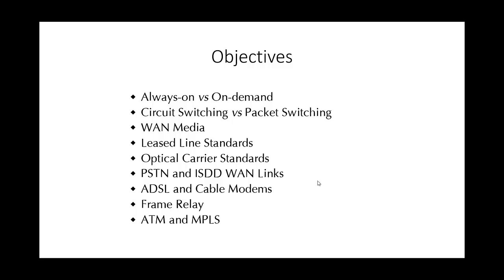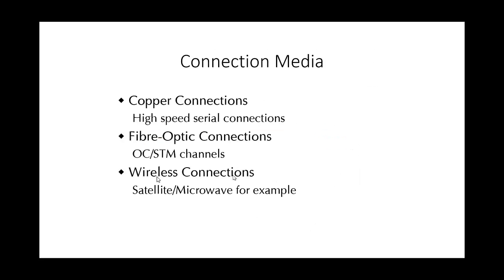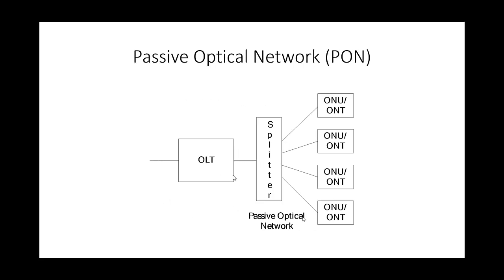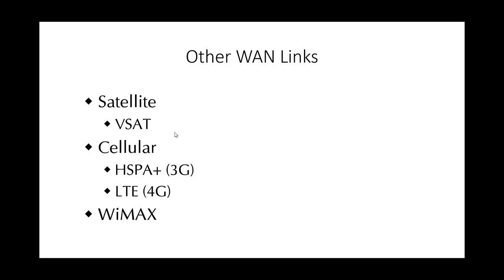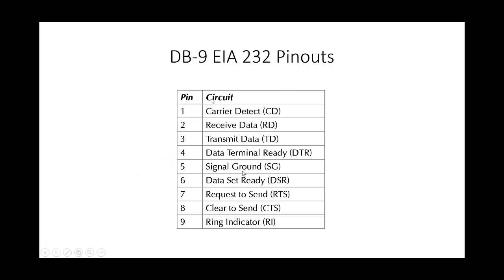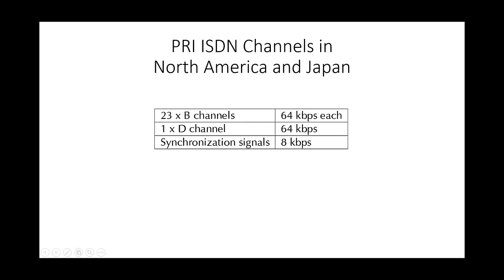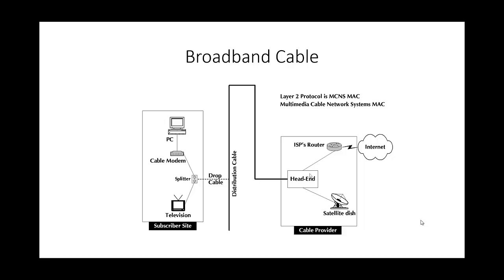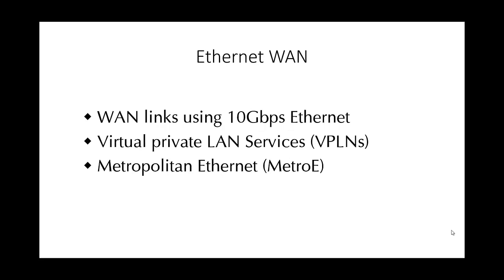ccna 200-120 training (Module 4 of 18) Wide Area Networks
This module focuses on WANs, the differences between always on and on-demand wan links. Talks a a bit about packet and circuit switching. PSTN, ISDN, BRI and PRI. Basic operation of Frame Relay, ATM and MPLS. Also covers common WAN standards and their associated cabling and connectors